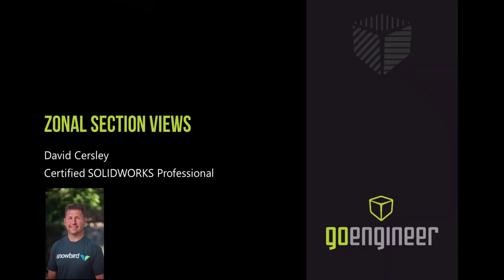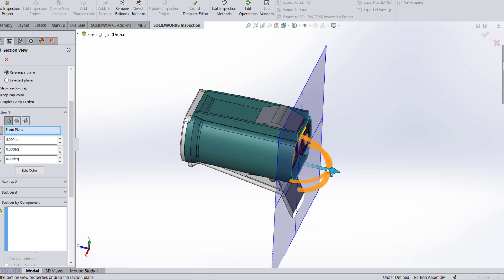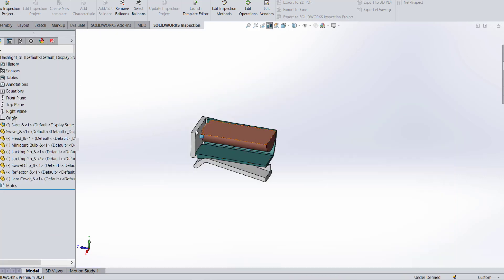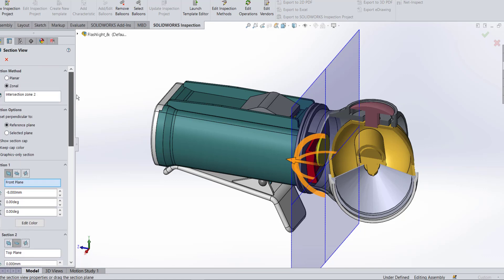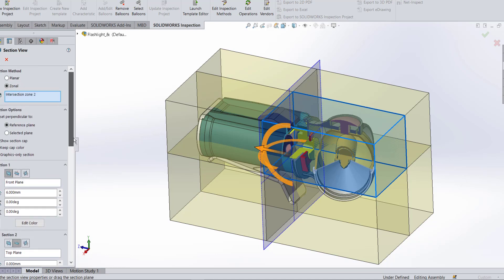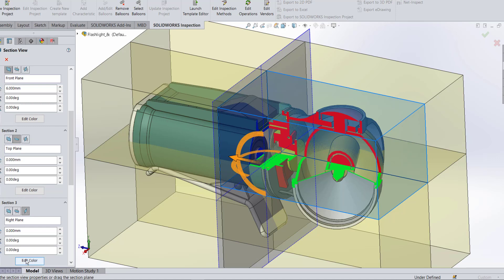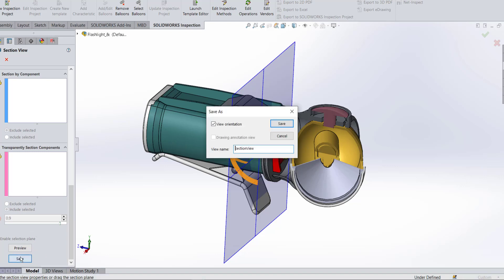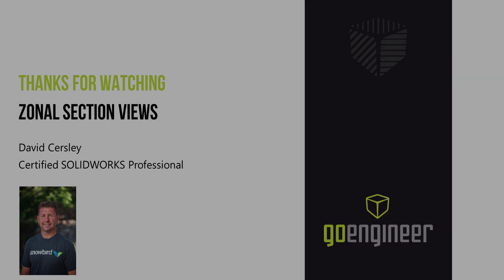SOLIDWORKS Tutorial - Zonal Section Views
In this SOLIDWORKS tutorial, we show how to create Zonal Section Views. A Zonal section view creates a bounding box using the input parameters that allows us to create detailed section views. We can use default or user-defined planes to create our section view. We can control the section locations, the cap colors the orientation using our triad or we can define the location using numerical input. With Zonal sections, we can cut away multiple areas of the model so we can see multiple areas of our model. We can then save the Zonal Section view for our drawing.

Presenter: David Cersley, Application Engineer at GoEngineer